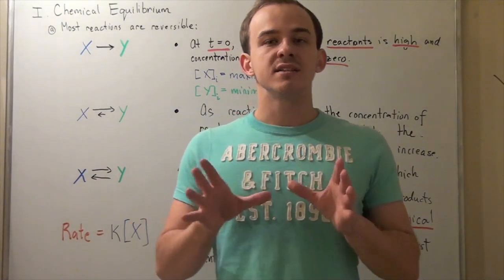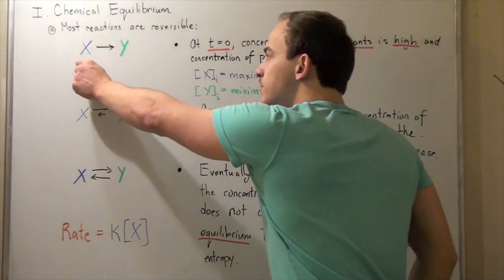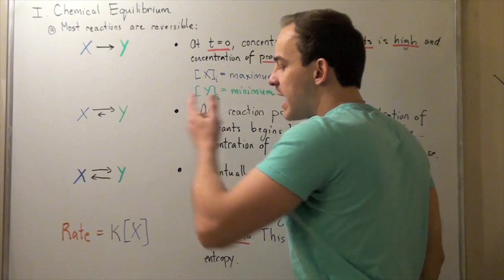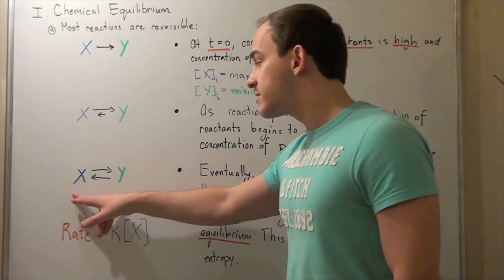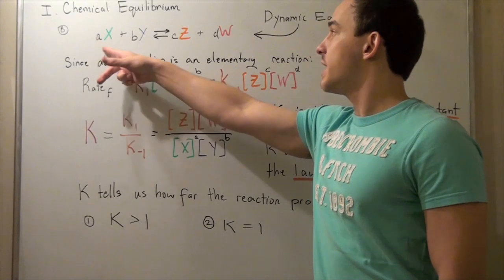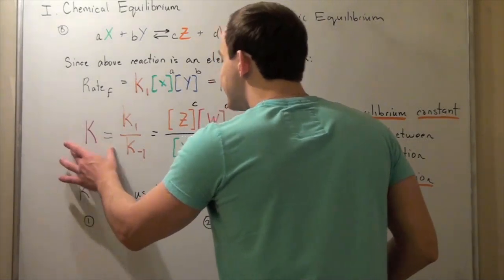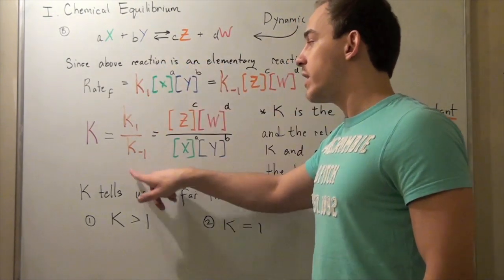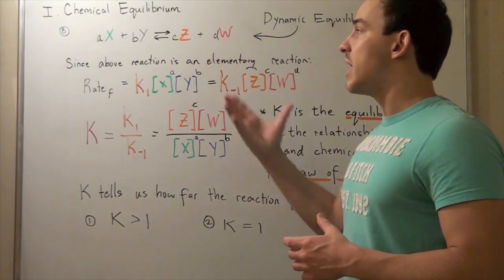Equilibrium Constant and Chemical Equilibrium